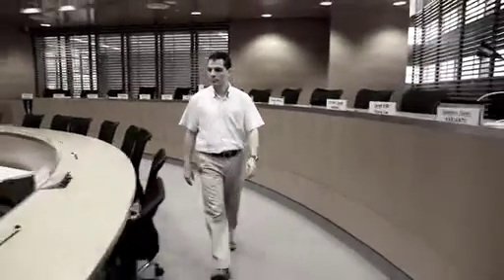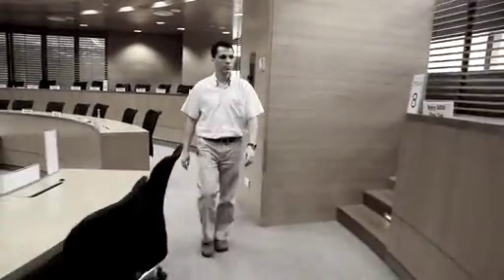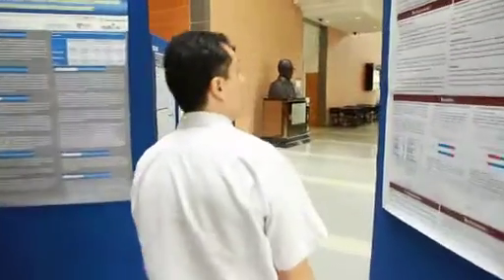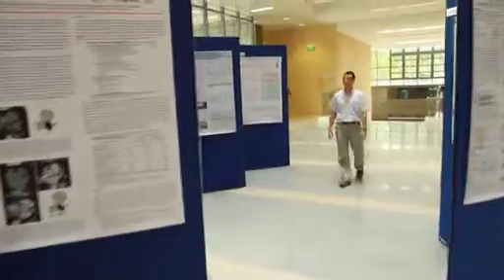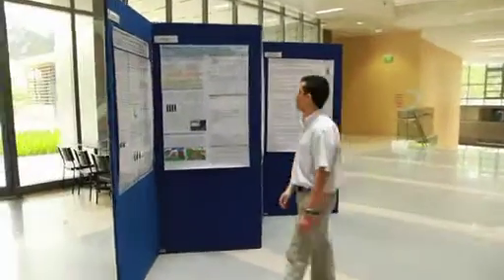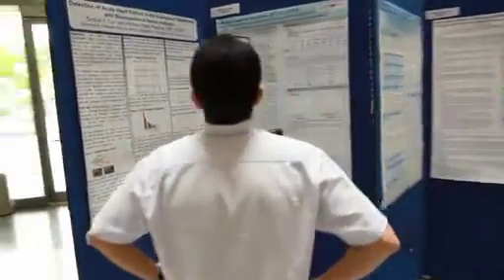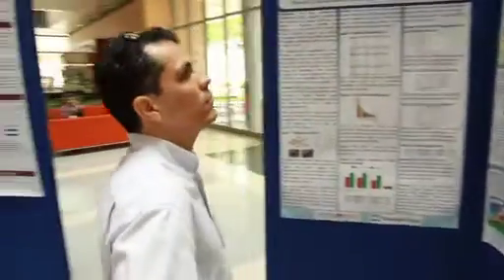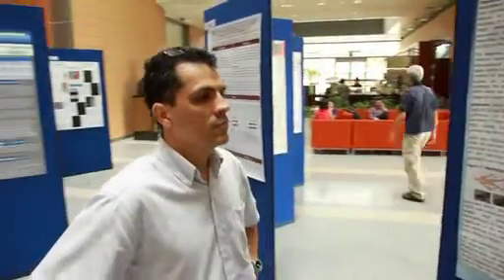Open Conversations with Dr Charles Gullo (Faculty Member at Duke-NUS)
Dr. Charles Gullo is an Assistant Professor at Duke-NUS Graduate Medical School. Dr. Gullo helped develop the Immunology teaching program and has been working with others to further refine the Body and Disease course that's taken in the first year.

Dr Gullo's Professional Background:
- Assistant Professor (teaching) Duke/National University of Singapore (NUS) graduate medical school in Singapore
- Former Principal Research Scientist 'Cancer Immunology Laboratory', Singapore
- Assistant Professor (research) at NUS, Department of Microbiology, Singapore
Member of the American Association of Cancer Research (AACR)
- Recipient of several cancer and immunology research grants/awards
- Over 20 internationally published manuscripts on cancer and immunology and over 40 published abstracts
- Trained more than 40 students and technical staff in the area of cancer research